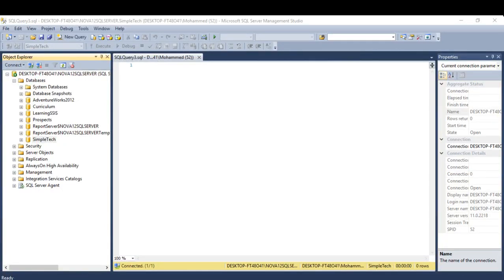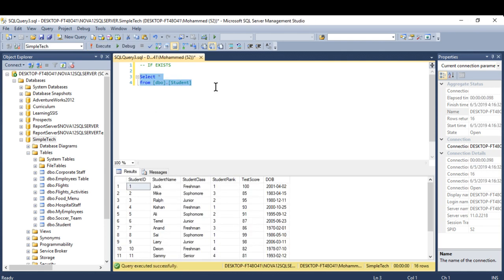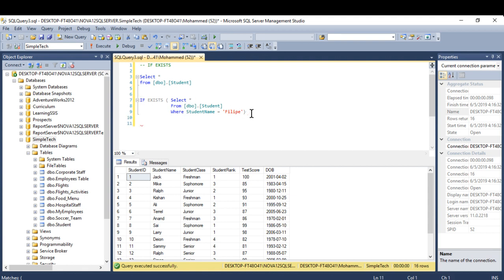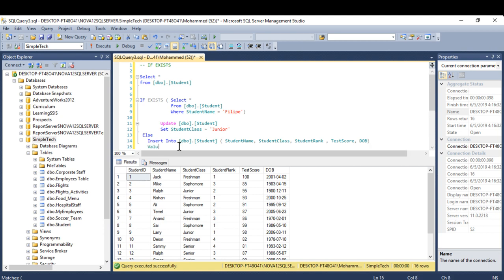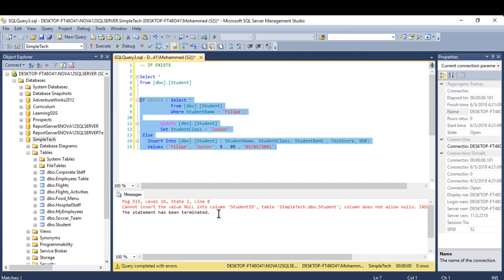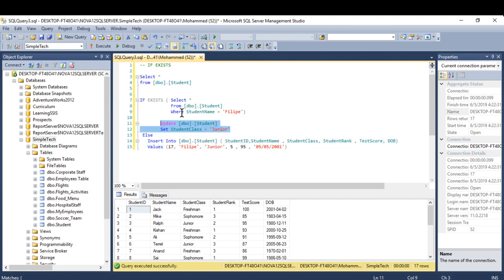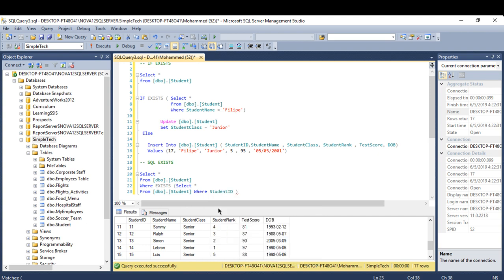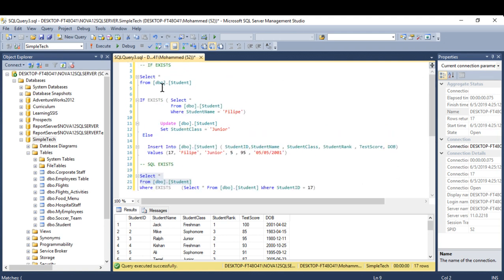SQL Tutorials - 28.IF Exists and SQL Exists in SQL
In this tutorial we will learn what the different between If Exists and SQL Exists

-- IF EXISTS

IF EXISTS ( Select *
            From [dbo].[Student]
   Where StudentName = 'Filipe')

  Update [dbo].[Student]
  Set StudentClass = 'Junior'
 Else

   Insert Into [dbo].[Student] ( StudentID,StudentName , StudentClass, StudentRank , TestScore, DOB)
   Values (17, 'Filipe', 'Junior', 5 , 95 , '05/05/2001')

-- SQL EXISTS

Select *
From [dbo].[Student]
Where EXISTS    (Select * From [dbo].[Student] Where StudentID = 17)